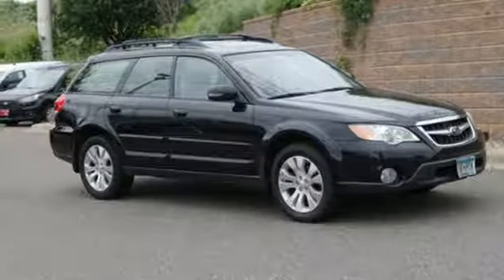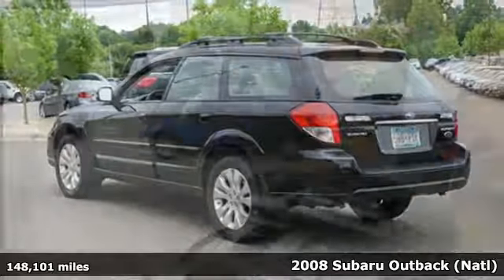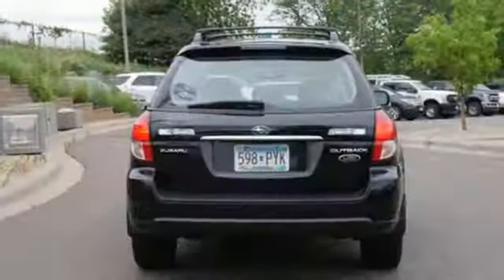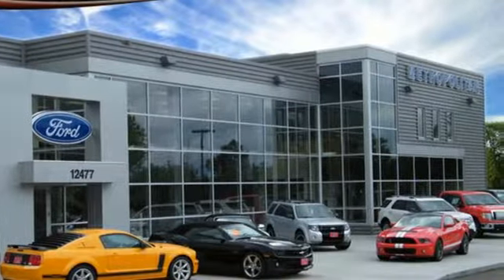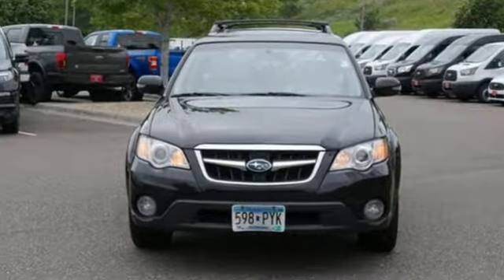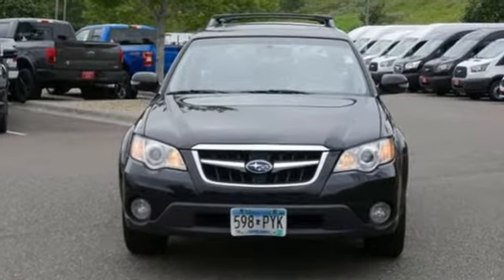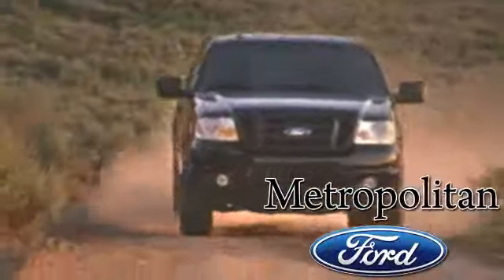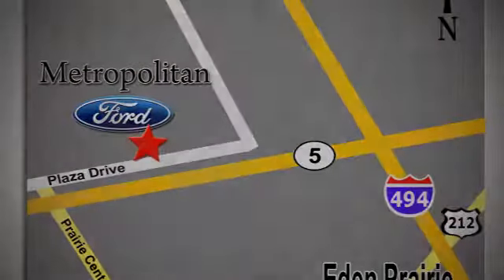Used 2008 Subaru Outback Minneapolis MN Eden Prairie, MN 198368A7 - SOLD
Year: 2008
Make: Subaru
Model: Outback
Trim: 4dr H6 Auto 3.0R LL Bean
Engine: 183 L H6 Cyl.
Transmission: 5-Speed A/T
Color: Obsidian Black Pearl
Interior: Ivory
Mileage: 148101
Stock #: 198368A7
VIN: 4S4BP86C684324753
CARFAX 1-Owner. Obsidian Black Pearl exterior. $800 below NADA Retail! Sunroof, Heated Leather Seats, Multi-CD Changer, iPod/MP3 Input, Alloy Wheels, All Wheel Drive, among the safest cars on the road -Edmunds.com. CLICK ME! KEY FEATURES INCLUDE: Leather Seats, All Wheel Drive, Heated Driver Seat, iPod/MP3 Input, Multi-CD Changer Rear Spoiler, MP3 Player, Keyless Entry, Child Safety Locks, Steering Wheel Controls. EXPERTS ARE SAYING: offers more off-road chops than other wagons and better handling than crossover SUVs -Edmunds.com. AFFORDABLE TO OWN: Approx. Original Base Sticker Price: This Outback (New York/New Jersey Region) is priced $800 below NADA Retail. PURCHASE WITH CONFIDENCE: CARFAX 1-Owner BUY FROM AN AWARD WINNING DEALER: Metropolitan Ford Of Eden Prairie in Eden Prairie, MN treats the needs of each individual customer with paramount concern. We know that you have high expectations, and as a car dealer we enjoy the challenge of meeting and exceeding those standards each and every time. Allow us to demonstrate our commitment to excellence! Pricing analysis performed on 7/10/2019. Please confirm the accuracy of the included equipment by calling us prior to purchase.

Address:
12477 Plaza Drive